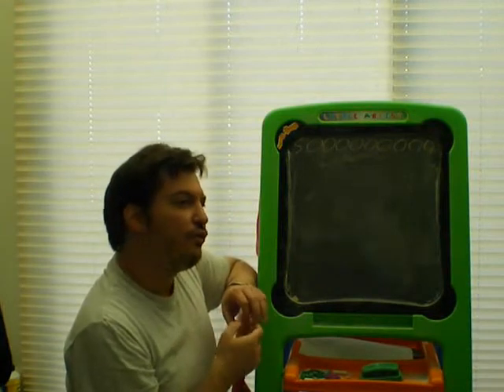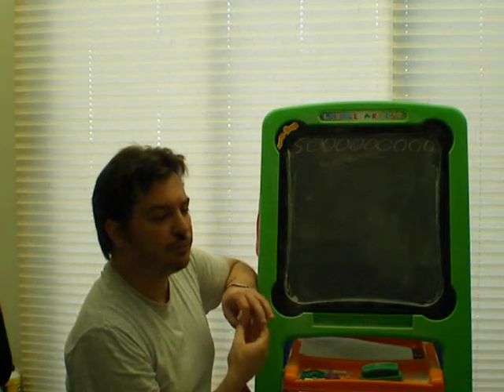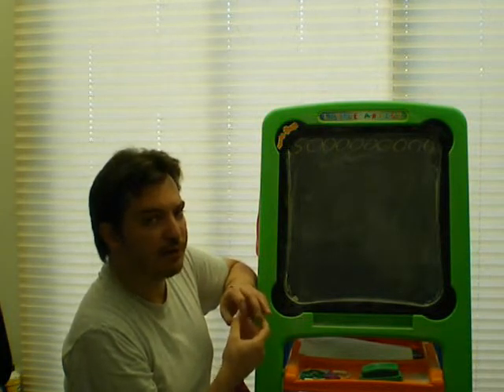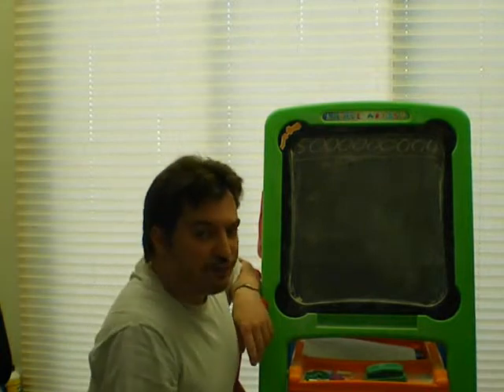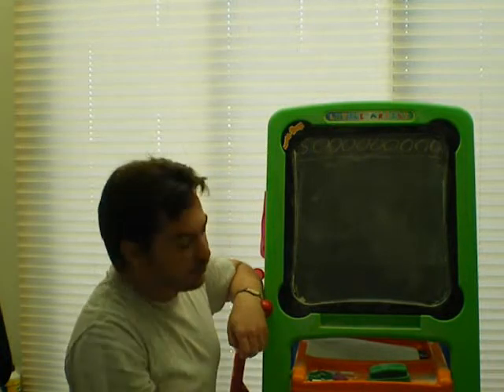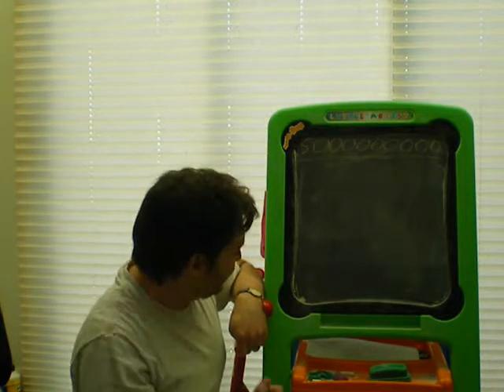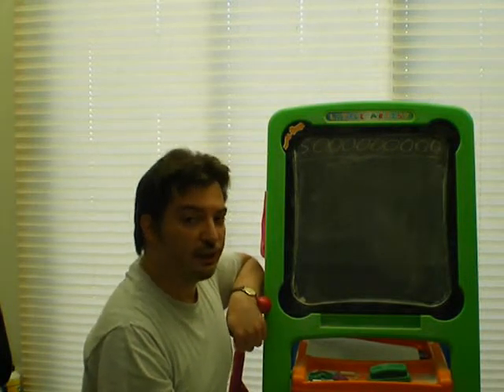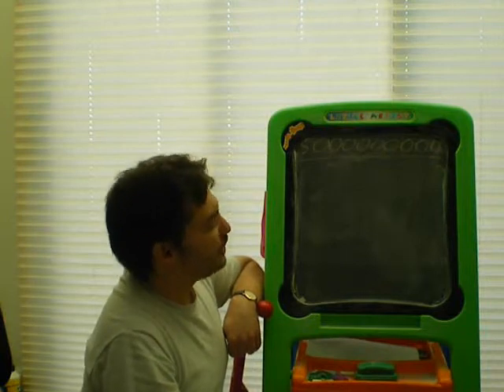Debunking the Jumbo Jet Argument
Pointing out that 3,500,000,000 YEARS is a helluvalot longer than the 2 minutes or so a typical whirlwind would spend causing havoc in a junk yard, and what this implies.

Yes, this may look familiar. The idea of a network of chemical reactions and a phase change when this becomes fully interconnected is very similar to the one I explained in my video on "meaning"; it is a mathematical model that can be used for many natural phenomena.